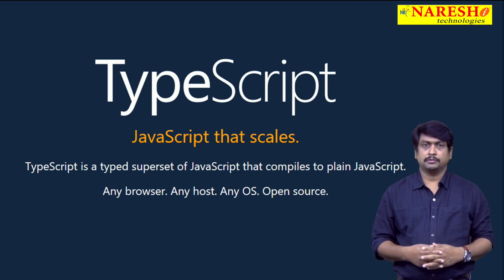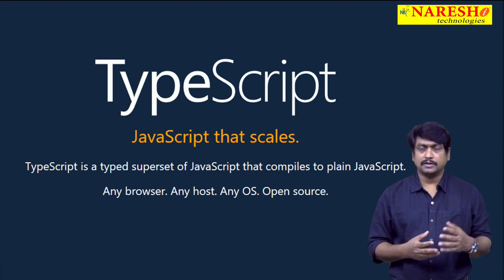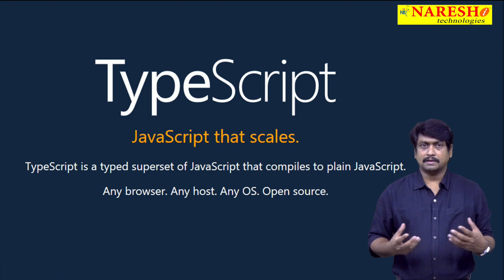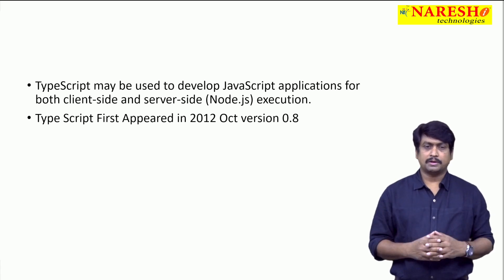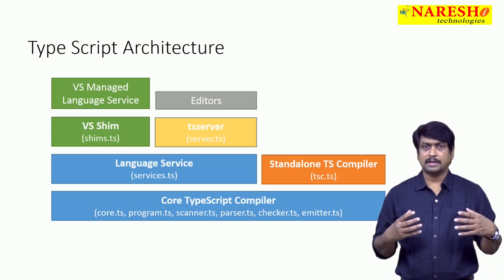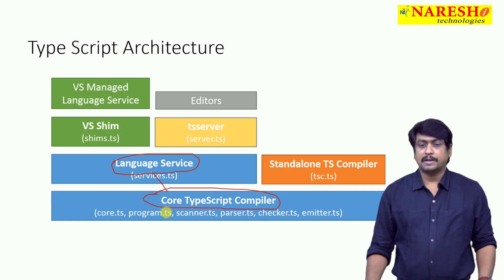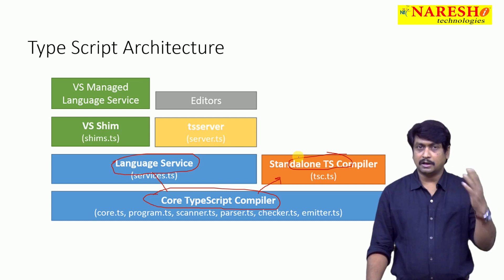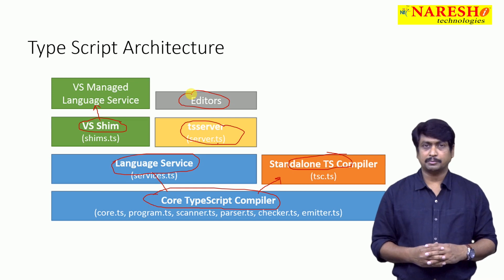TypeScript Introduction | TypeScript Tutorial | by Mr. Sudhakar Sharma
TypeScript Introduction
by Mr. Sudhakar Sharma

TypeScript JavaScript that scales.
Typescript is typed superset of JavaScript that compiles to plain JavaScript.

1. TypeScript is an open-source programming language developed and maintained by Microsoft.
2. It is a strict syntactical superset of JavaScript, and adds optional static typing to the language.
3. TypeScript is designed for development of large applications and transcompiles to JavaScript.
4. TypeScript is a superset of JavaScript, existing JavaScript Programs are valid TypeScript Programs